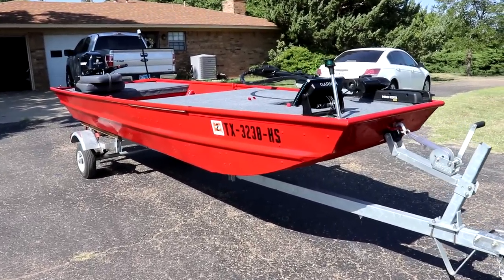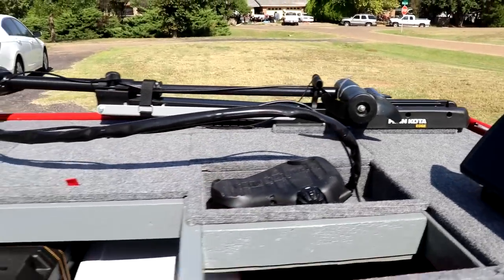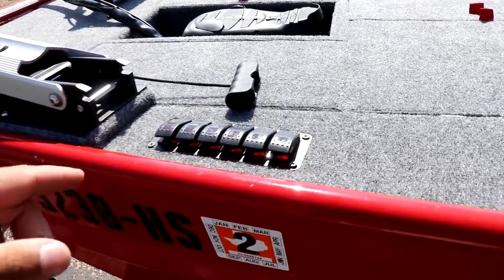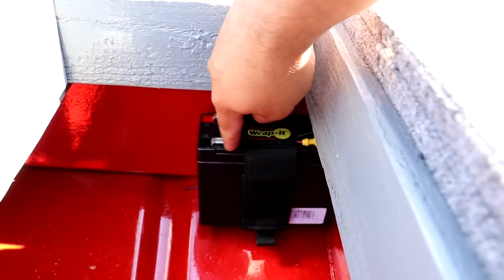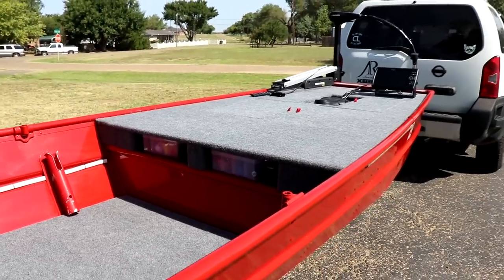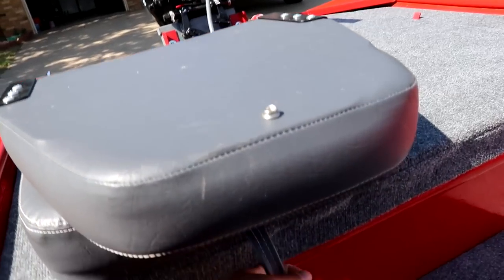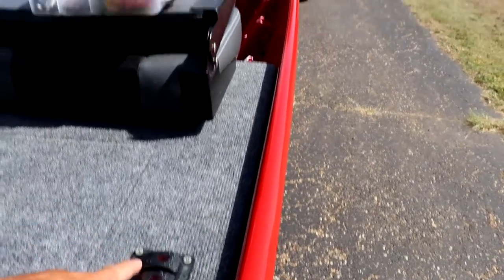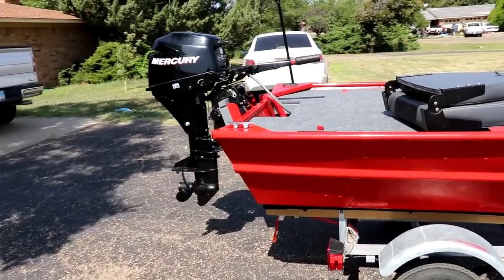JON BOAT TO BASS BOAT FULL BUILD WALK AROUND TOUR!!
Be a Channel Supporter, have your name at the end of my videos for a month with each donation!

This is the walkaround tour of my finished jon boat to bass boat build i been working on for the past few months, i put in a lot of work to customize this jon boat to make it my own and just how i wanted it and im glad it is finally finished, the next video is going to be a timelaspe of the entire build so subscribe for that video coming soon! but i hope yall enjoyed the build series as much as i enjoyed making the boat and videos, should i make another jon boat?? let me know in the comments

Guys if yall need anything for your jon boat to bass boat conversions, or any type of boat you got, use my discount code "ADAM RYAN" when checking out and get 5% off your order, when you do so it will be helping out my channel and my boat build so go check out the link!!